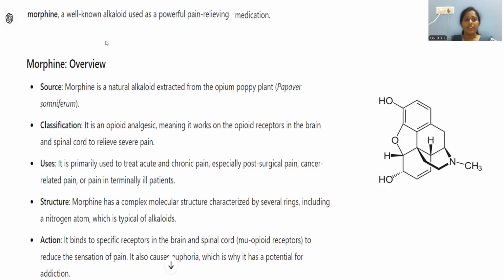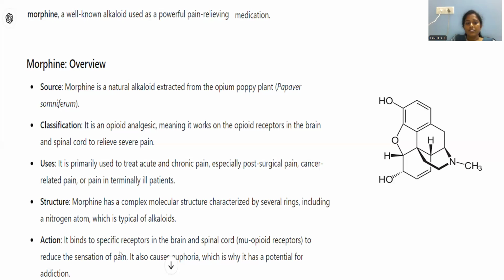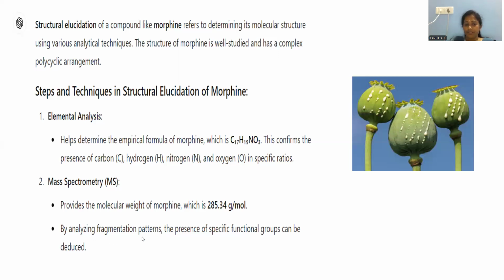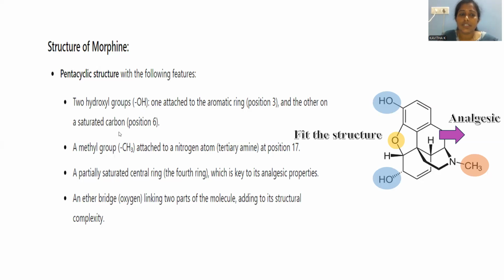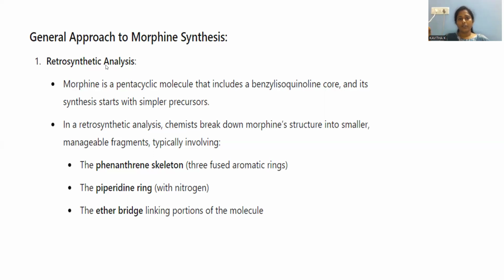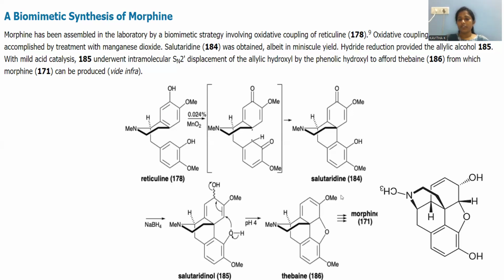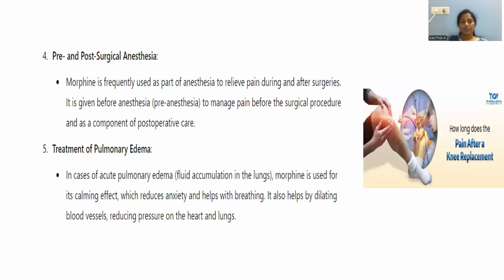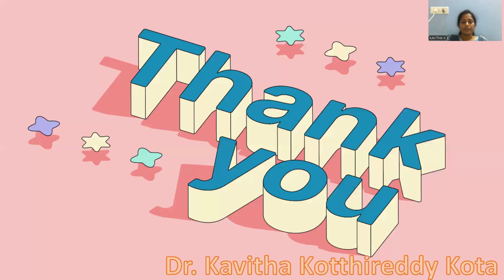MORPHINE-ALKALOID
AVAILABLE AT THE CHANNEL WORLD OF COMPITITIVE CHEMISTRY